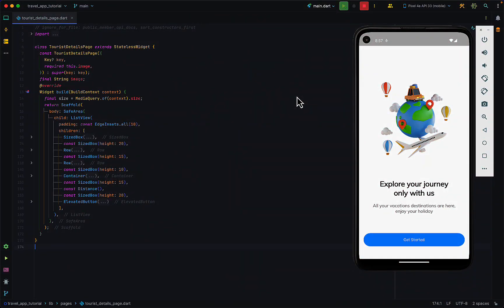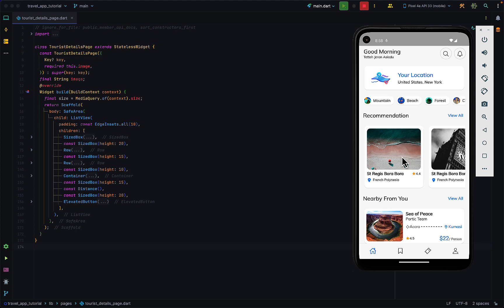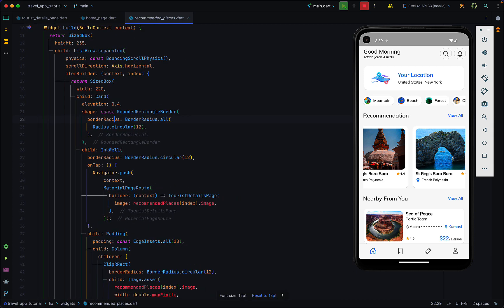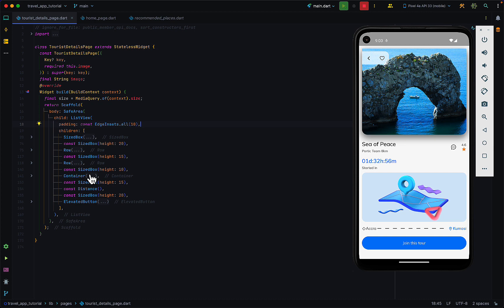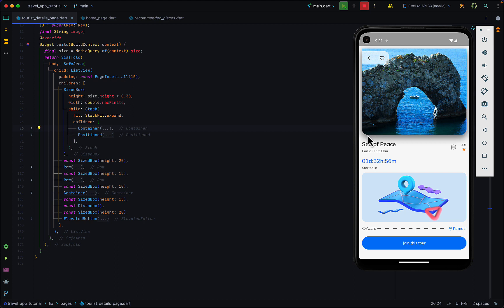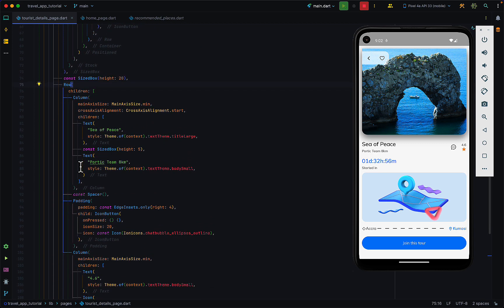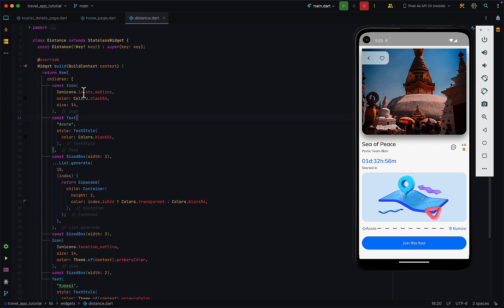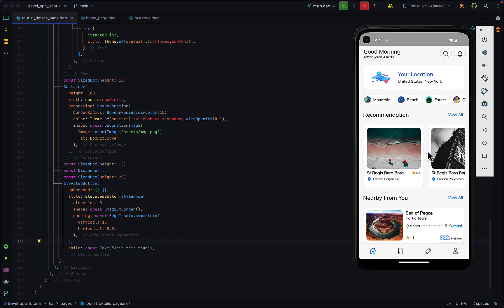Unveiling the Details Page of the travel app PART 3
In this video, I give you a sneak peek of the third part of my travel app series. A lot of you have been eagerly waiting for this, and I wanted to show you how I built the widgets for the app. This is just a preview of what's to come, but it will give you an idea of the work that went into creating the app. Join me as I walk you through the widgets and share some tips and tricks along the way.